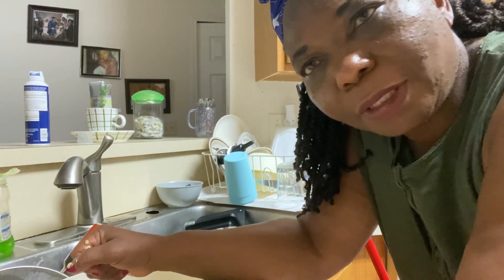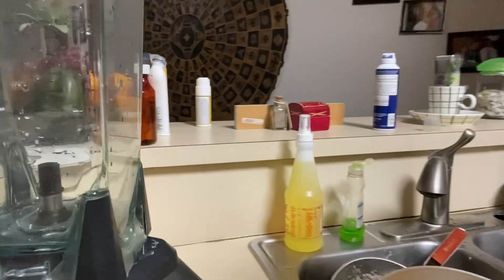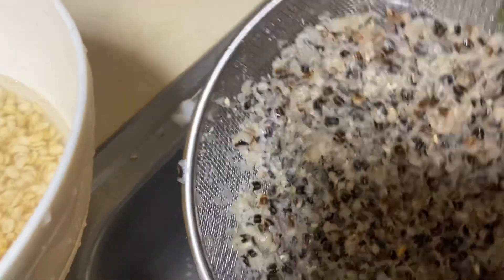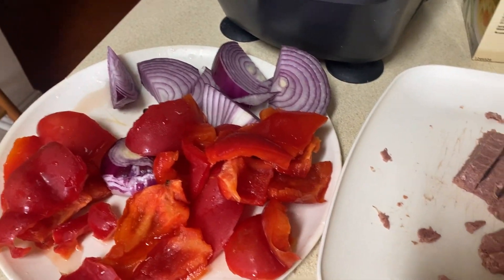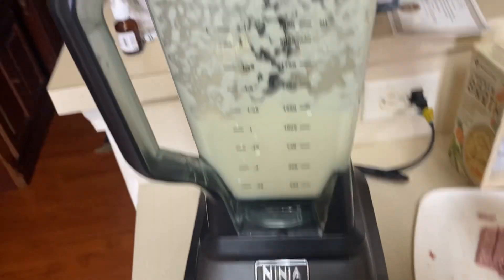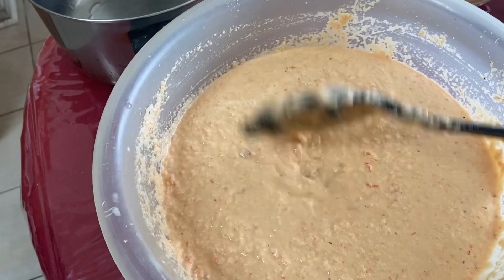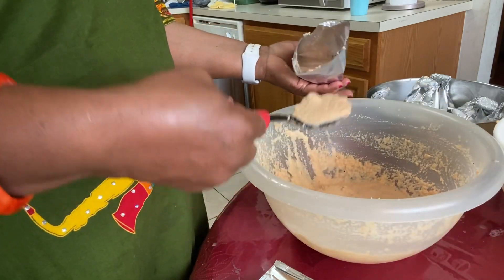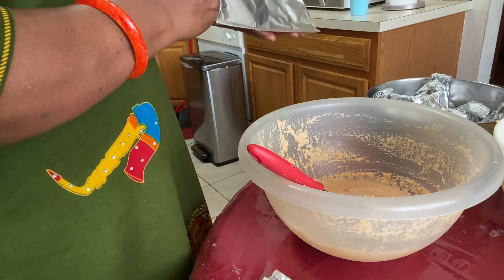The Process of Preparing Delicious Moi Moi with Blackeye Beans